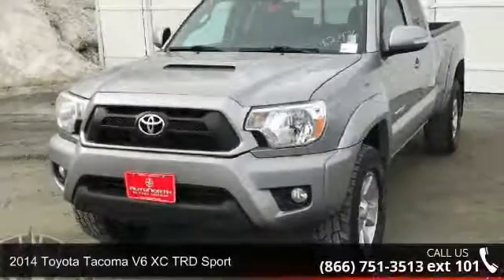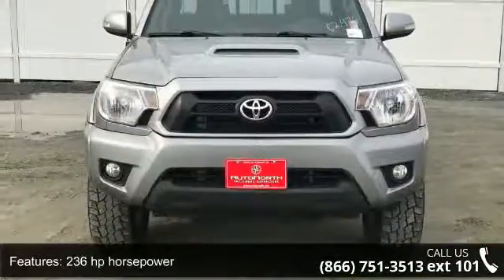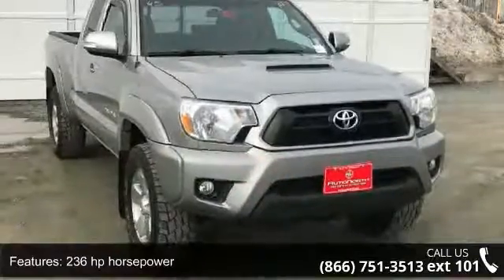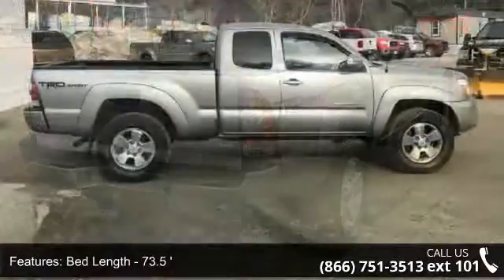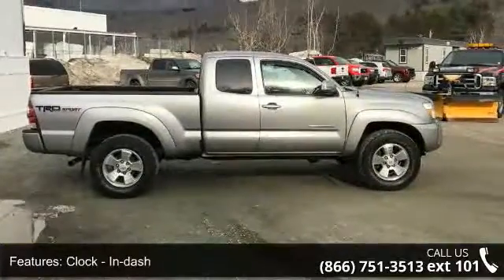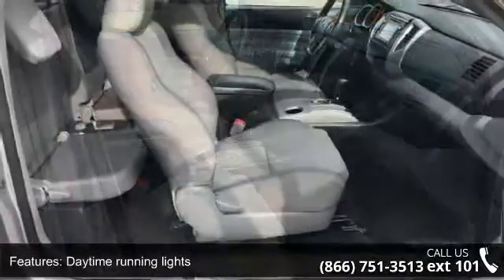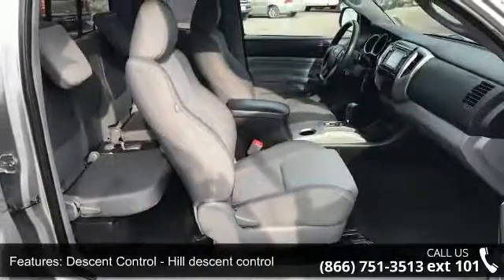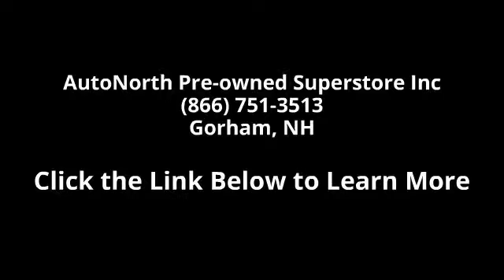2014 Toyota Tacoma V6 XC TRD Sport - AutoNorth Pre-owned ...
AUTONORTH CERTIFIED PRE-OWNED VEHICLE Priced below NADA Retail!!! The price is the only thing that's been discounted on this able V6 XC TRD Sport... Gets Great Gas Mileage: 21 MPG Hwy* New Inventory* Safety equipment includes: ABS Traction control Curtain airbags Passenger Airbag Stability control...Other features include: Power door locks Power windows Auto Air conditioning 236 hp horsepower. This 2014 Toyota Tacoma has 62476 miles and comes with our unrivaled 3 month 4000 mile Certified Warranty!! This vehicle also comes with our EXCLUSIVE Roadside Care Plan offering you a full 3 years of worry-free driving!